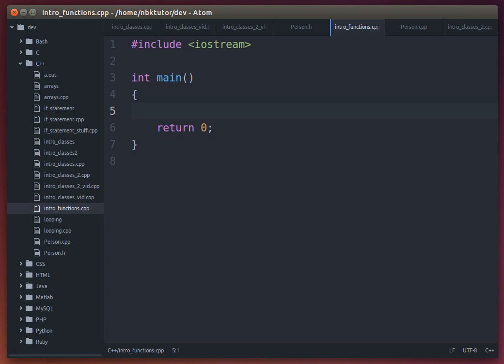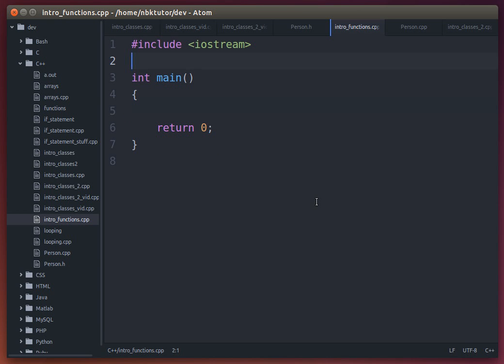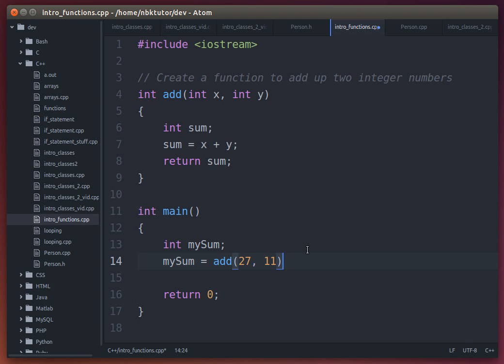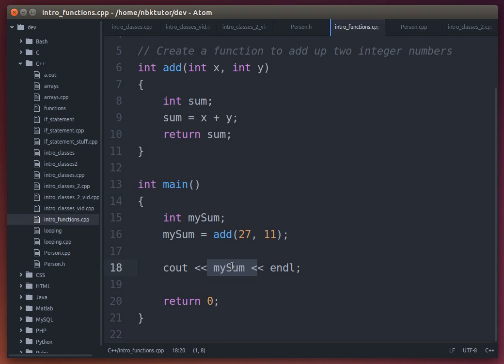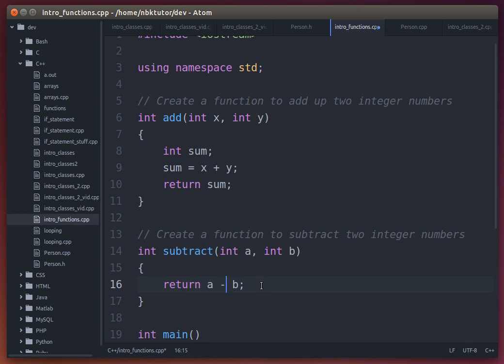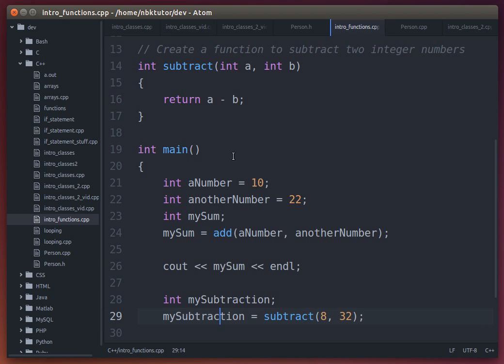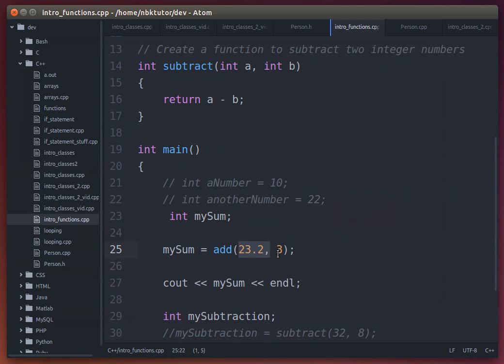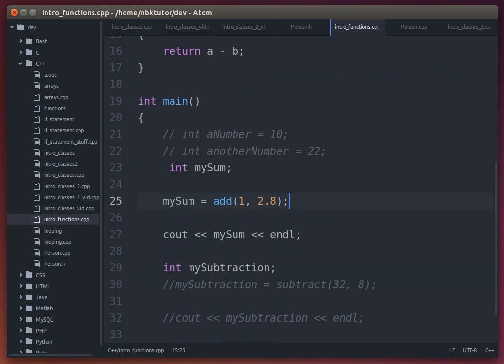Introduction to Functions (C++) Part 1/2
Learn how to make your own functions in C++. In this video, you will learn how to make a function to add two numbers and a function to subtract two numbers. Furthermore, you will learn about passing arguments by value and passing arguments by reference.

Important to Know:
- Pass by Value: arguments get copied and mapped to the function parameters
- Pass by Reference: actual arguments get passed and mapped to the function parameters (original arguments might be permanently changed!)